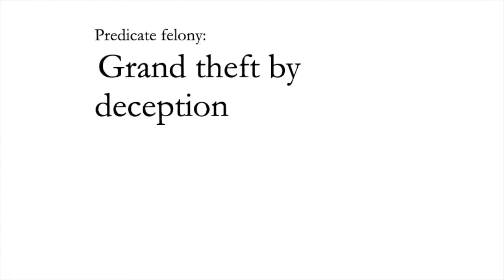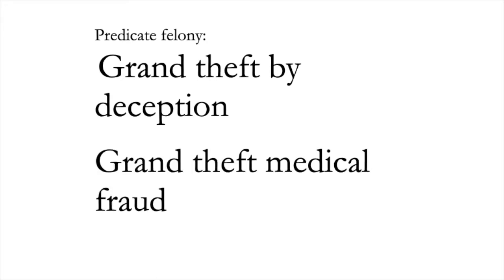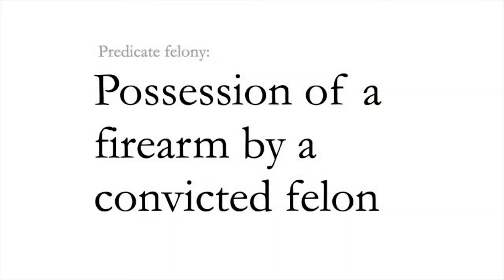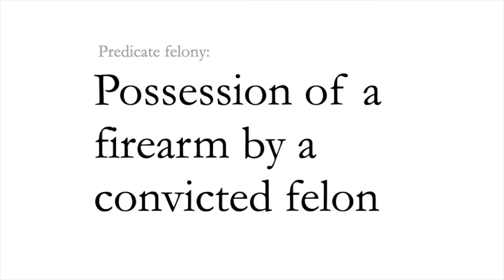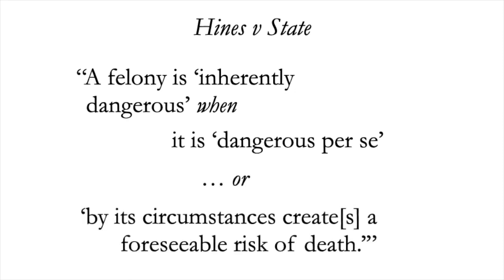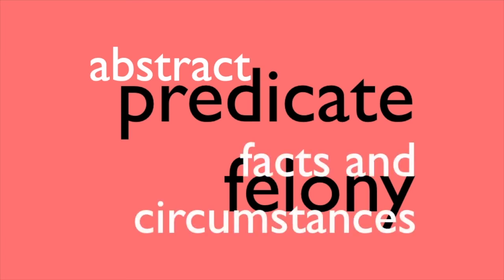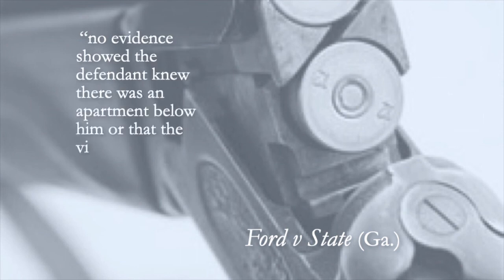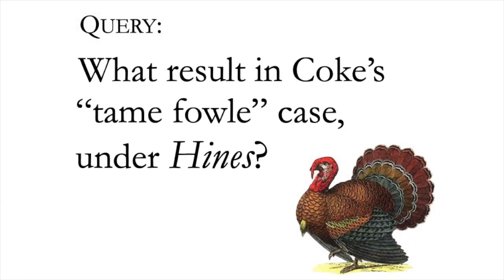15.3 Criminal Law Meeting 15 Part 3